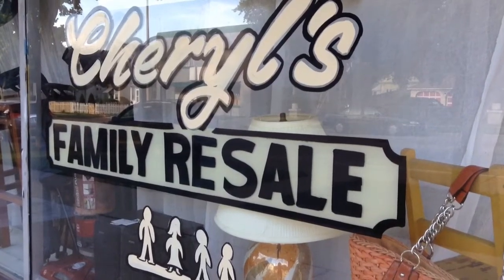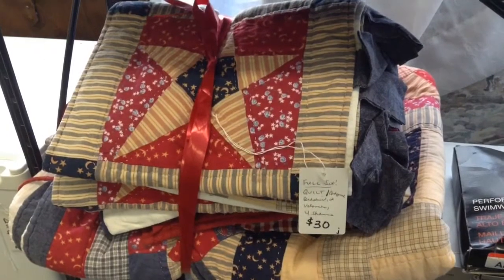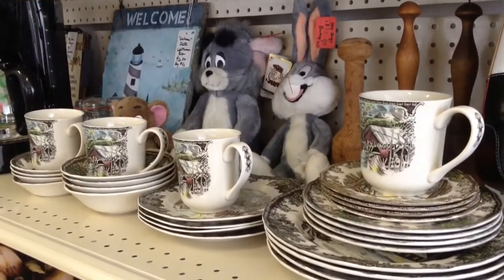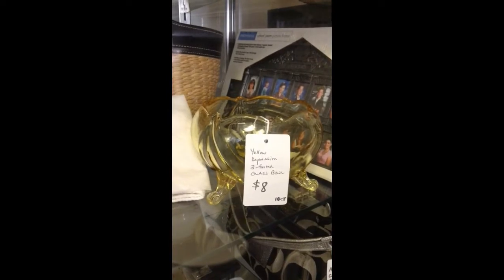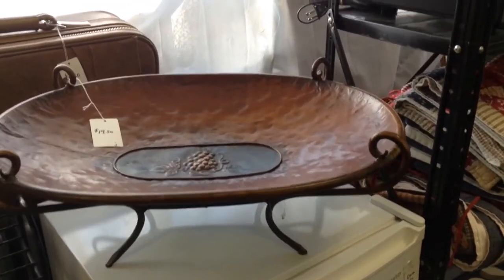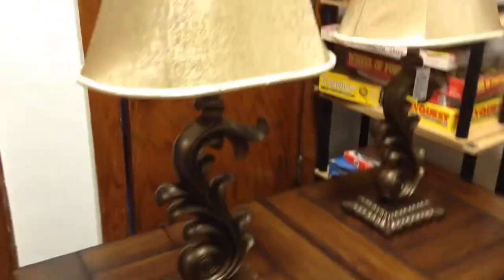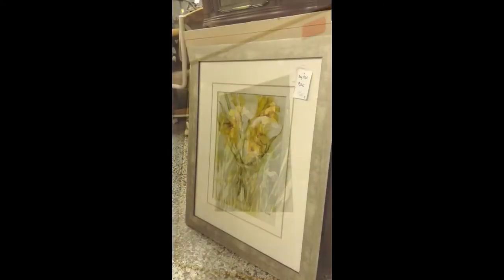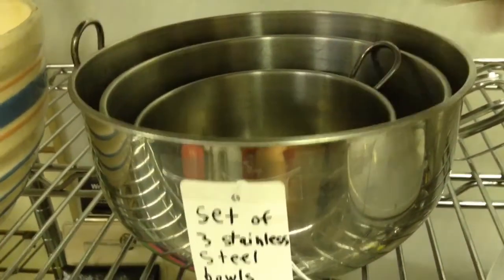What's New at Cheryl's Family Resale - Milwaukee WI - 8.15.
2 Ashley Furniture LAMPS - Like new -- bought last year and kept in formal living room (never used); sold due to move! - Elegant, Modern, Nice! - Work well! - Can use with 3 way bulb! - $99 for both
2 Ashley Furniture END TABLES - Like new! (one still has tag!) - Purchased last year and sold due to a move - $79 for both
Ashley Furniture COFFEE TABLE  - Like new -- was kept in formal living room; never used!  - Also purchased last year and sold due to move - $69
Set of 3 PILLAR CANDLE HOLDERS - from Ashley Furniture - Never used with candles!  Beautiful and contemporary decorations purchased last year, sold due to move! - $30 for all 3
Ashley Furniture DECORATIVE JAR with LID - Matches the Pillar Candle Holders - Like new! - Nice! - $12
POTTED FLOWERS PRINT with Pale Green Frame - Excellent Condition! - Would look nice in a kitchen or entryway or 3 seasons room - $9.50
Small WHITE LAMP with White Shade - Works well! - $9.50
NEW Vera Bradley "Camellia" DITTY BAG (a bag with a plastic lining) - Reg. $28 - $12.50
NIKE 1 Pc. BLACK SWIMSUIT - Size 14 - 2 Available - NEW in BOX! - Reg. $62 each - $15.50 each
NEW 3 Pc. GRILL UTENSIL SET -  Keep grilling into the fall in style! - $9.50
FULL SIZE Americana BEDDING SET with Quilt/Bedspread, Bedskirt, 2 Valances, 4 Shams - $30
Wrought Iron VANITY STOOL with TASSELS - Sturdy and Elegant! - Beautify your bath or bedroom with this piece! - $29
Large Oval METAL BOWL on LEGS - Great Coffee Table or Kitchen / Dining Table Decoration - $19.50
Vintage WHAM-O ROLLER RACER TOY - Selling for a lot more on ebay! - $12.50
3 Pc. STAINLESS STEEL BOWL SET - Medium-Small Sized Bowls - Nests for storage! - $12.50
Vintage TUPPERWARE Blue ENTERTAINMENT SET with Pitcher and Glasses - NEW IN BOX! - Made of plastic (of course!) - $20
Signed IRIS PRINT in Gold Frame - Pretty, signed piece! - $15
TULIP TRIO PRINT - Nicely Framed from Kohl's - $12.50
Summery FLORAL / GARDEN PRINTS in Gold Frames with a Chair/Bench & Hat in each picture - $12.50 each
Contemporary FLORAL PRINT with YELLOW FLOWERS  in a nice SILVER / GRAY FRAME - Reg. $50 - $20
Patented 1895 RAYO OIL LAMP Converted to ELECTRIC - 10" Round with13" Stack and Milk Glass Shade - Works well! - $25
Ethan Allen ACCENT TABLE - Circa 1980's, 28" Round, Solid Wood - Very Good Condition!  Use for end table, etc. - $39
Antique, Rustic ACCENT TABLE - Round, with a Split Top - $15
28 pc. JOHNSON BROS. STONEWARE Dish Set  - "Friendly Village" - You get 4 place settings (each setting has 4 different sizes of plates, 2 sizes of bowls, & mugs = 28 dishes) - Lots of great pieces! - Like new and MICROWAVE SAFE! - all for $75
White WALL MIRROR - Rectangular - Antique look to it - $12
2 Vintage LENOX "Floral Garden" Bowls for Candy / Jewelry, etc. - Made in USA - Great Condition! - both for $12
Pretty Yellow 3-Footed BOWL - DEPRESSION GLASS - $8
Set of 2 SONY SPEAKERS for Small Stereo System - Made in Japan - VG Condition! - 3 way, 50 watts - I did not test these, so there is a 7 Day Money Back Guarantee - $12
NEW Sandals - Women's Size 6 - Croft & Barrow - Reg. $29.99 - Well-Made Thong / Flip Flop Type Sandals with Good Bottoms! - $9